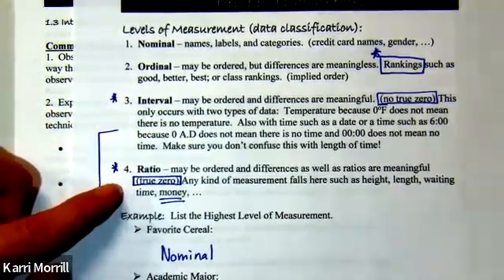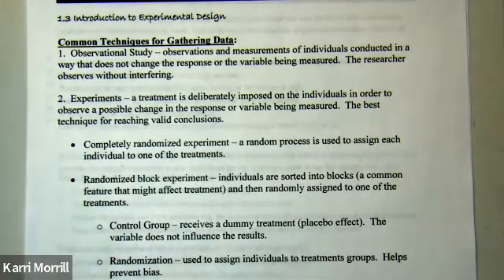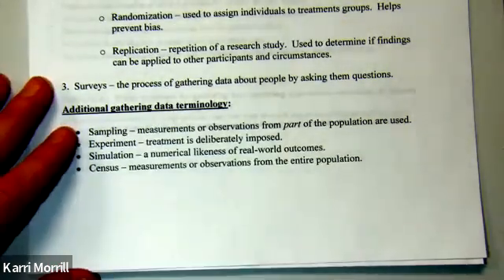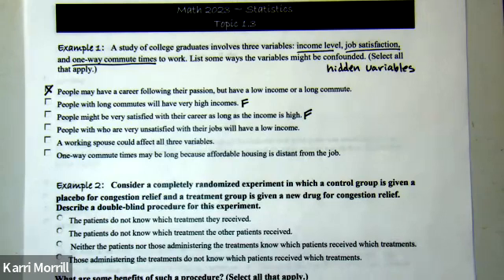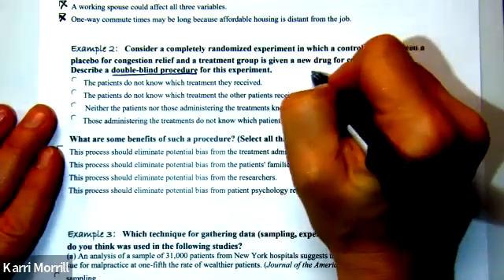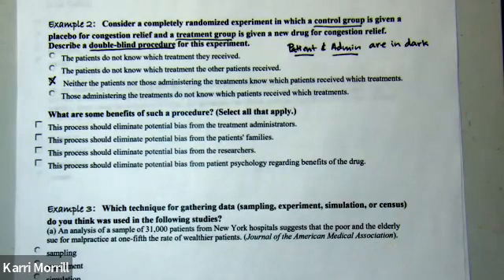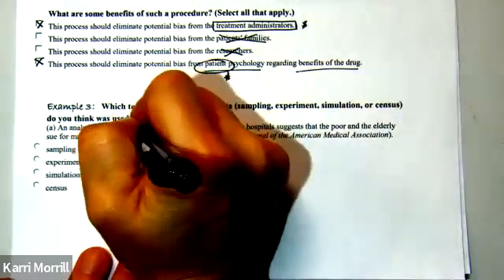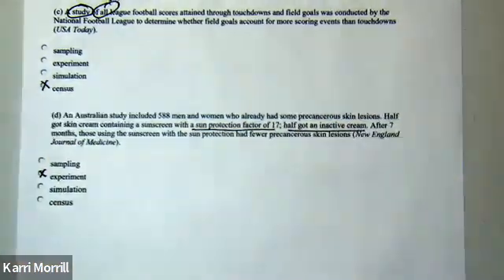Topic 1.3 Stats